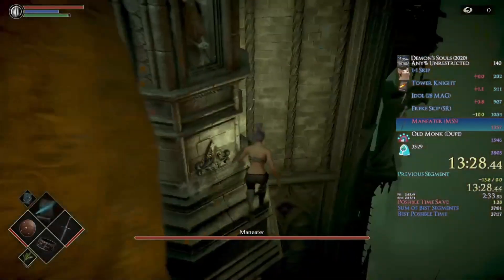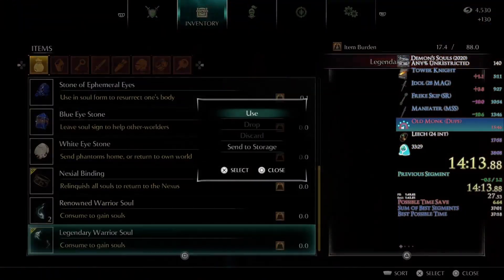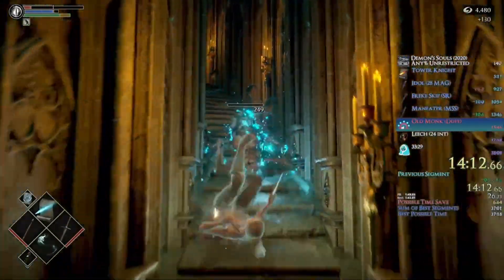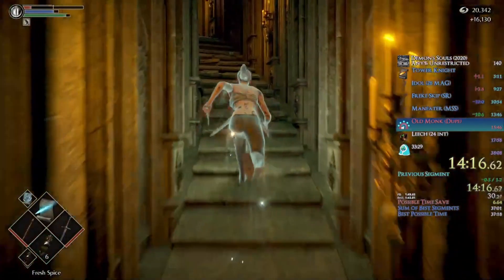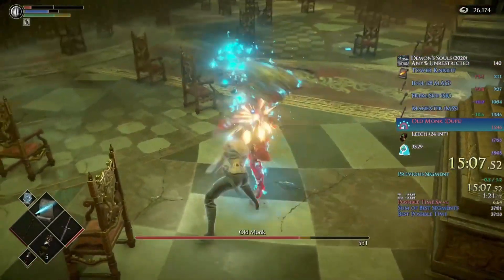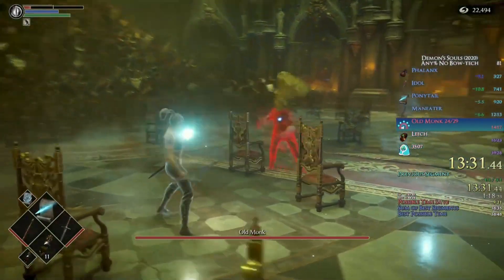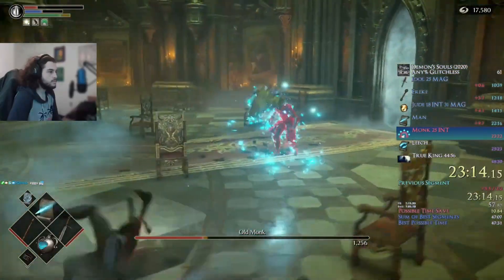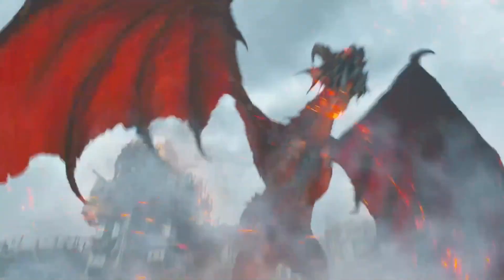What Would Blanxz Do? Part 1 - Maneater skip & Old Monk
00:00 Intro
01:45 Maneater Skip
02:32 The climb
05:34 Sprint opener
06:42 Magic opener
07:30 Best RNG opener
08:19 Backstab strat explaination

I plan on making tutorials for all of the bosses/strategies I get asked about frequently. Old Monk is by far the most requested one so I hope you enjoy.

Please consider following me on my other platforms, it helps support me alot! Thanks!

Link to Duclier's soul dupe tutorial just a side note; you need to have at least one other item in your hotbar besides the soul consumable, or consumable item you would like to dupe